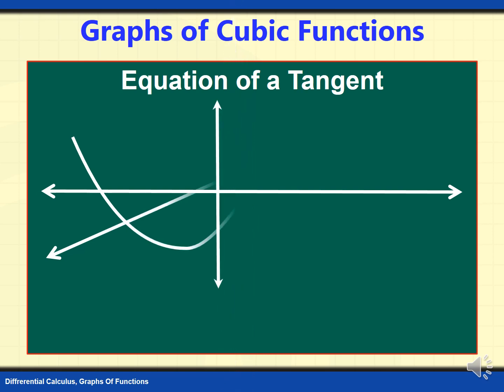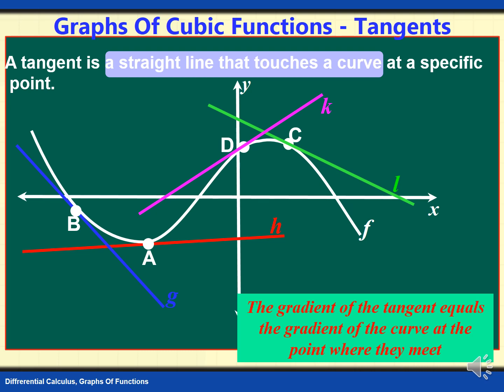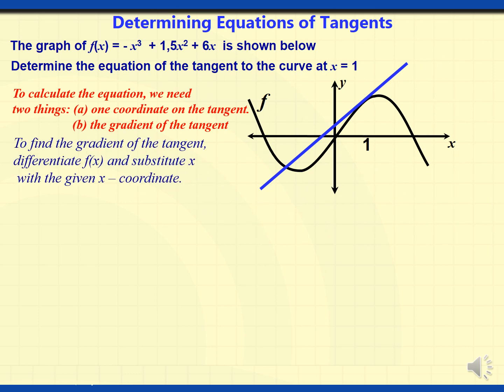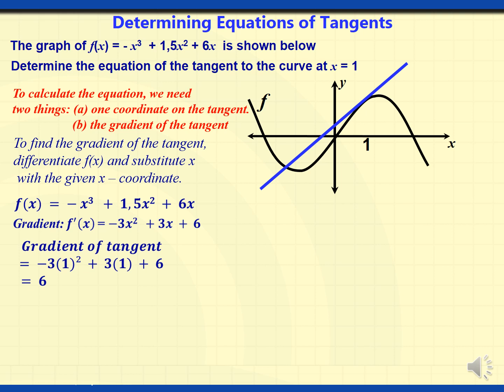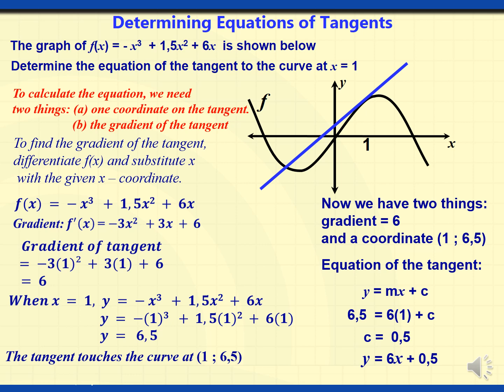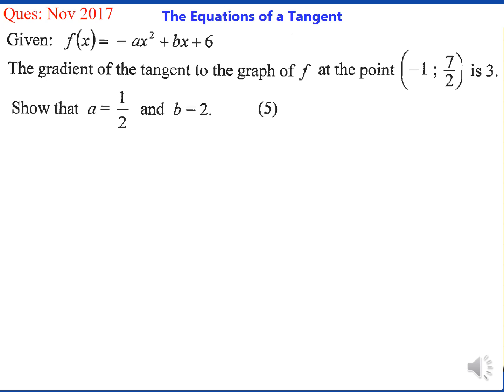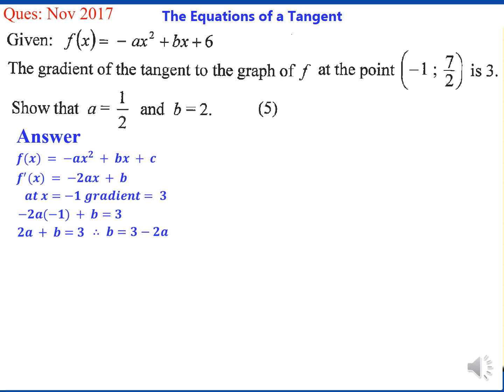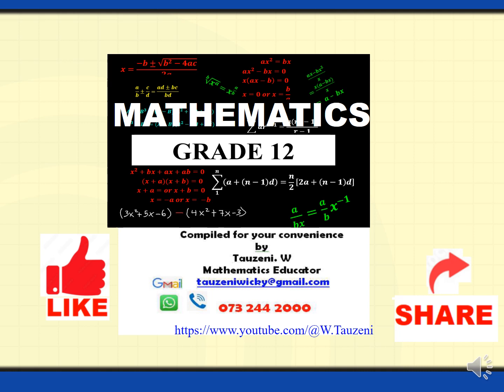Cubic Functions Lesson 3 - Equation of a Tangent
Here w discuss how to determine the equation of a tangent to a curve. This is part of Calculus grade 12 Mathematics paper 1